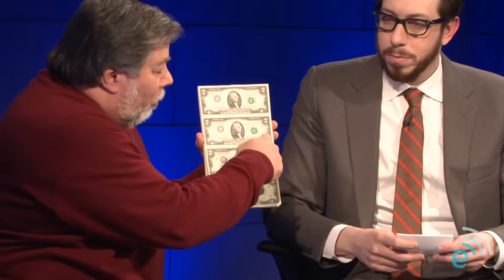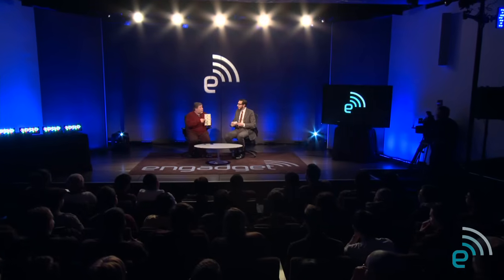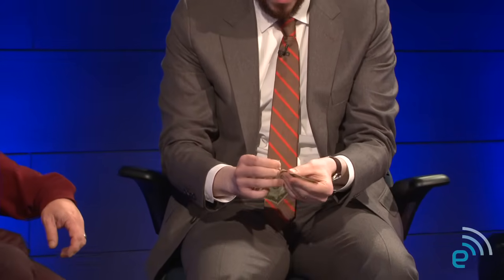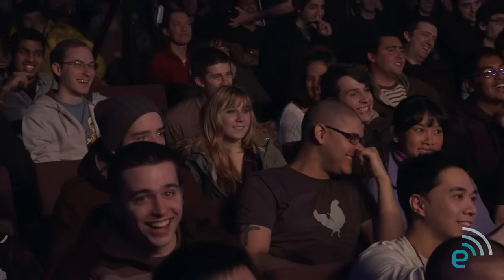Woz's $2 bill sheets - The Engadget Show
Steve Wozniak prints his own pads of $2 bills... and spends them. He'll sell you a sheet with 4 bills for $5. Joshua Topolsky investigates this interesting bit of commerce on The Engadget Show.